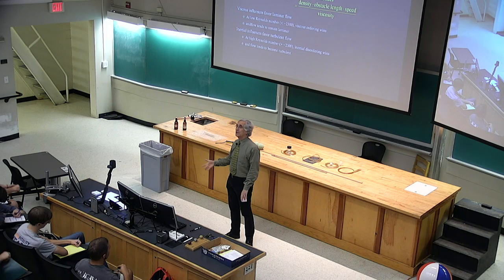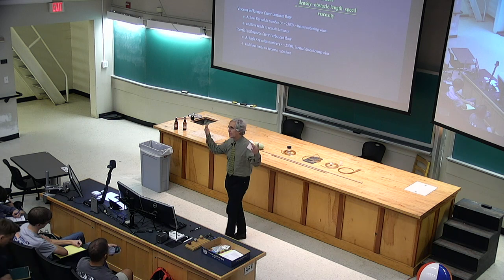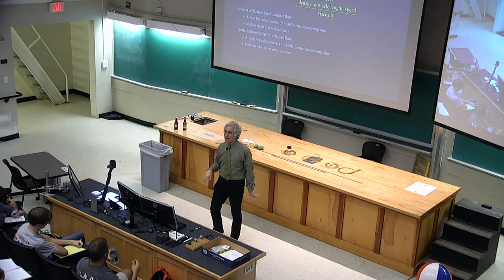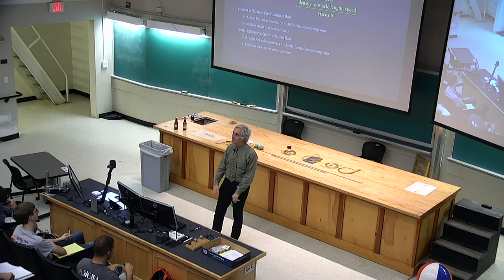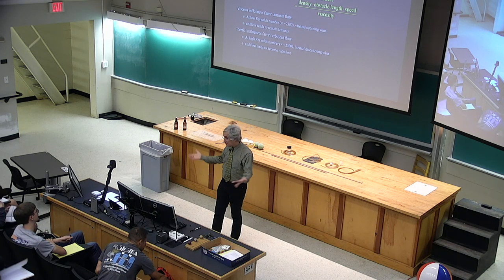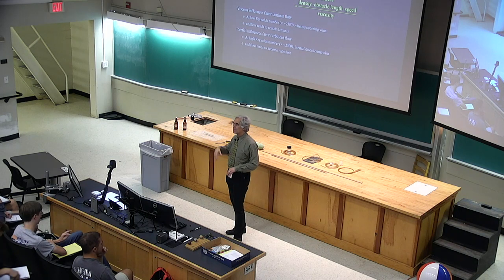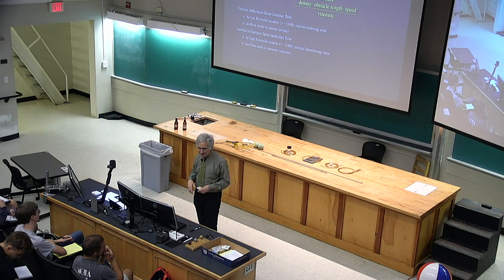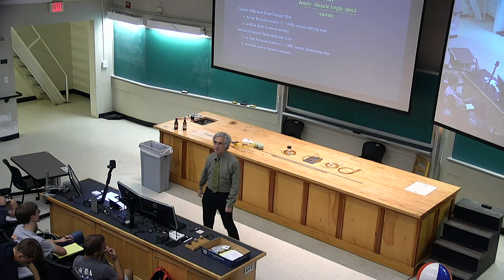20171020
How Things Work, October 20, 2017
PHYS 1050